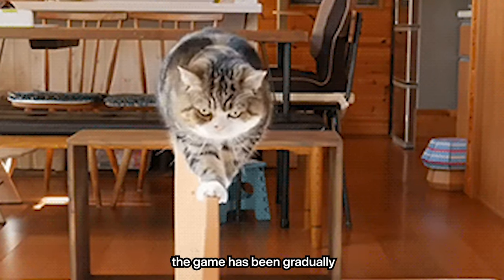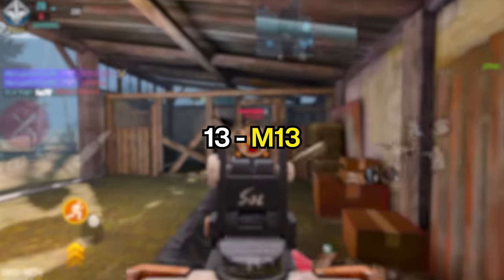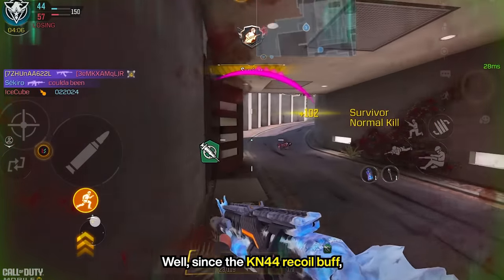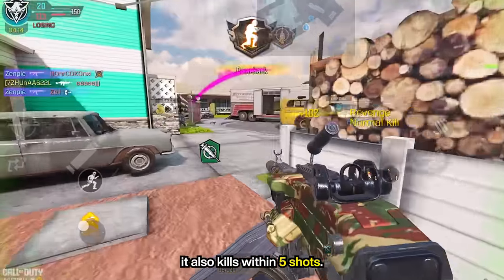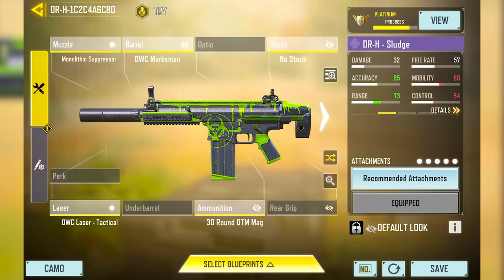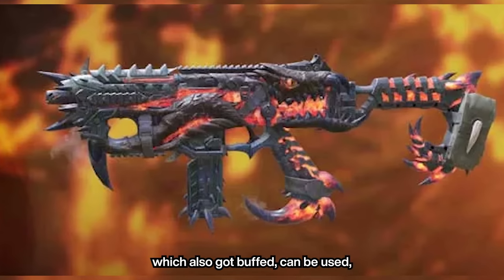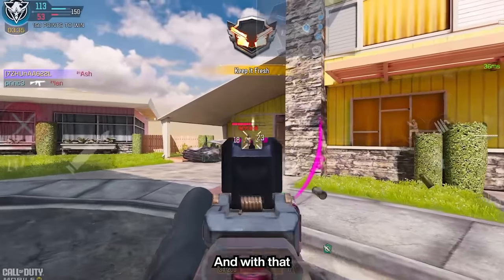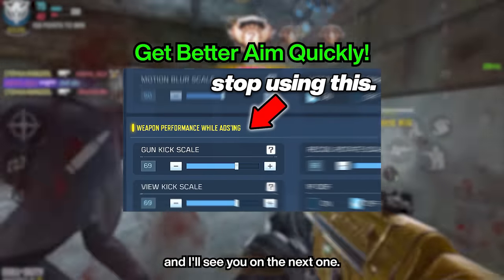Top 15 New META Guns in COD Mobile.. (Season 3 Update)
MOW, AK47, DRH, AND EM2 ARE NOW GOOD IN CODM?!?! CX9, Grau, or PDW? Season 2 of COD Mobile is finally here! Krig 6, Holger, Peacekeeper, what else? New CODM Meta? Here are the Best Gunsmith builds for QQ9, LK24, SVD, SKS, kilo, CBR4, KRIG 6, HOLGER and more weapons to use in your loadouts for Call Of Duty Mobile Ranked.

Research: Zi
00:00 - Intro
00:18 - XPR, SKS, AS VAL
01:07 - PP19, Grau
01:23 - M13
01:50 - PK, T19, AK117
02:35 - KN44, M16, UL736
03:40 - Hades, Holger, Bruen
04:30 - Kilo, Krig
05:07 - MOW
05:14 - AK47, DRH
05:30 - EM2
05:36 - Fennec, CX9
06:17 - QXR, OTS9
07:03 - QQ9 [10mm]
07:47 - PDW, FFAR, QXR [No enhanced bolt]
08:56 - HVK30